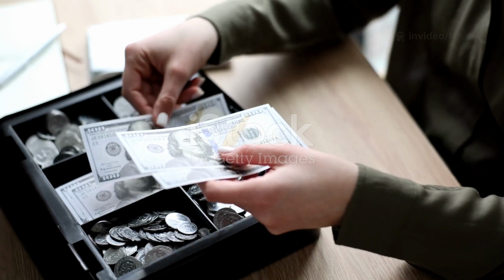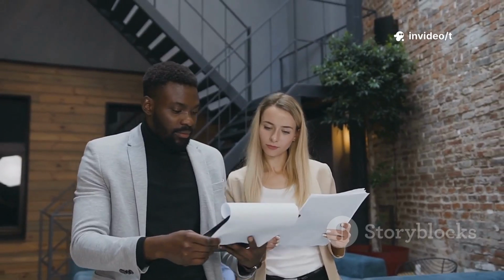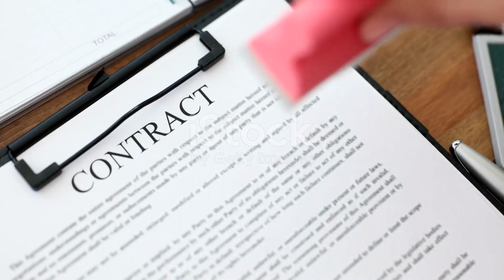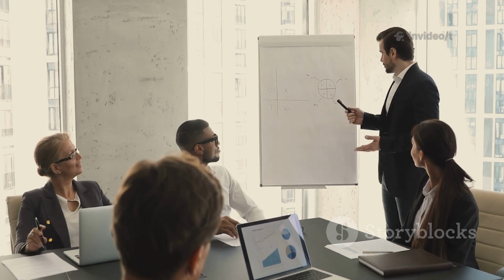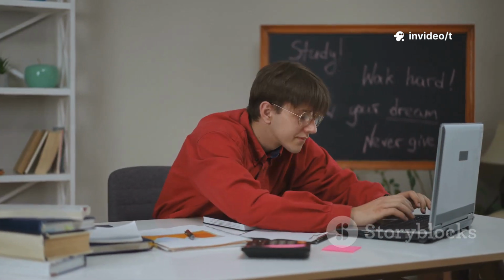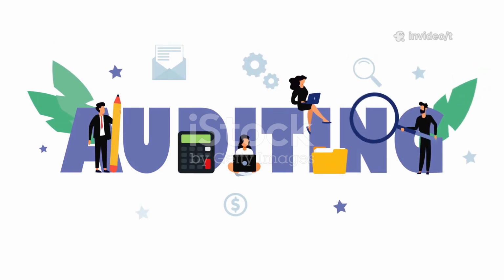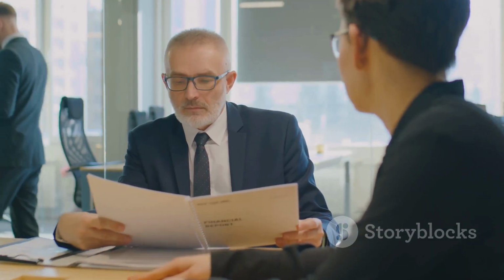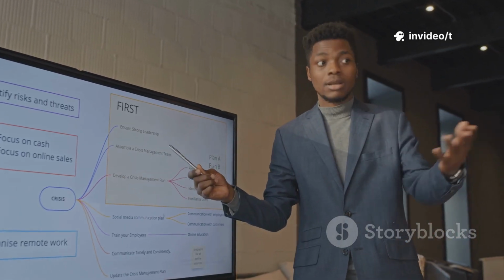Chapter 5 – Segregation of Duties (SoD) | Internal Controls | CMA USA Part 1 2025 | Section E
Welcome to The Global Commerce Academy — your destination for 100% FREE CMA USA coaching.

In this lecture, we cover Chapter 5 – Segregation of Duties (SoD) from Section E: Internal Controls, part of the CMA USA Part 1 (2025 syllabus).

Discover how dividing responsibilities across roles reduces fraud, enhances control, and protects organizations. With real-world examples and exam insights, this session helps you fully master one of the most tested topics in the CMA USA exam.

🎯 Topics Covered:

00:00:00 --  Why Your Money Needs More Than One Lock
00:01:25 --  The Fintrax Solutions Wake-Up Call
00:02:35 --  What is Segregation of Duties?
00:03:27 --  Authorization, Custody, Recording, and Reconciliation
00:04:50 --  How SoD Works in Real Life
00:05:51 --  What to Do When You Can't Split Every Job
00:06:44 --  What You Absolutely Must Know About SoD
00:07:45 --  Building a Stronger, Safer Future
00:08:41 --  Be Smart, Be Safe, Be in Control

💼 Perfect for CMA aspirants in India, UAE, USA, and globally.

Segregation of Duties CMA USA
CMA USA Internal Controls
CMA Part 1 Section E
Segregation of Duties Explained
SoD in Accounting CMA USA
CMA USA 2025 syllabus
CMA Exam SoD Questions
CMA USA Internal Control Types
Fraud Prevention CMA USA
Free CMA Coaching India UAE USA
The Global Commerce Academy CMA
CMA USA Training Free 2025